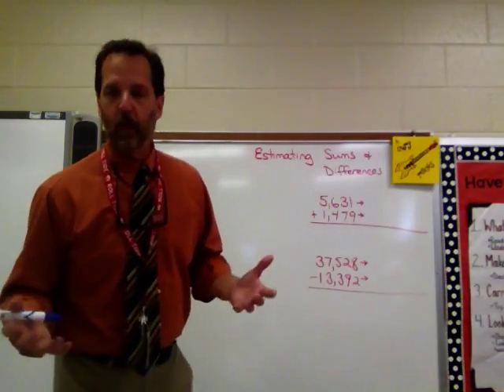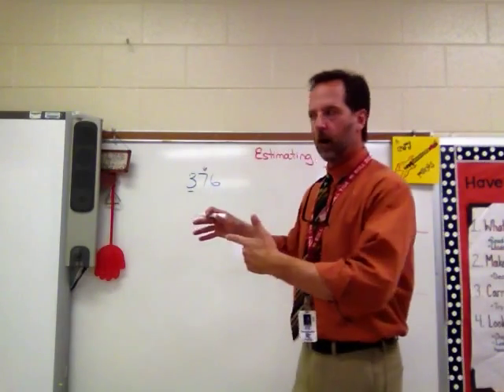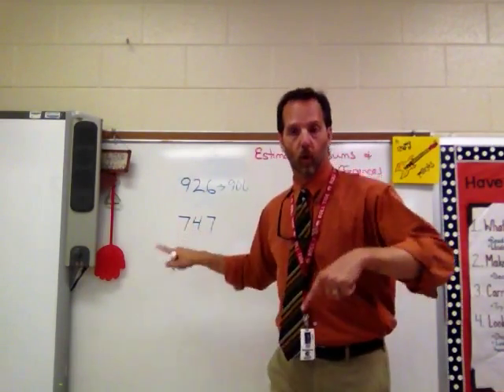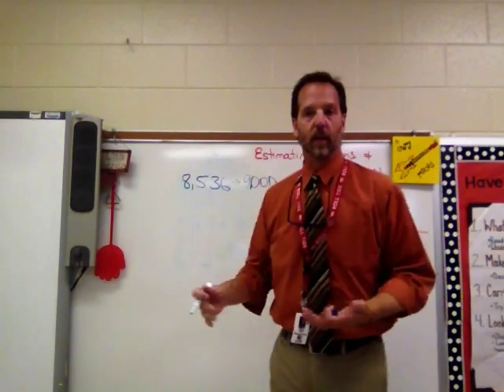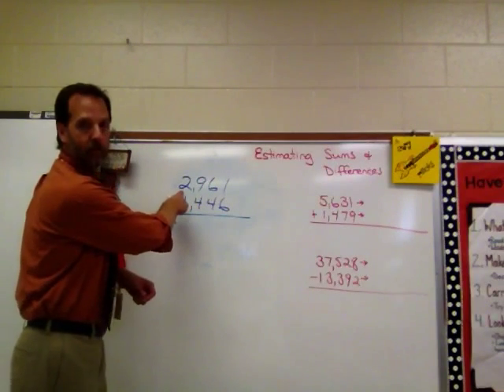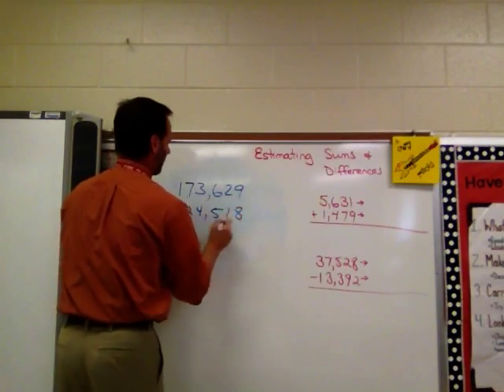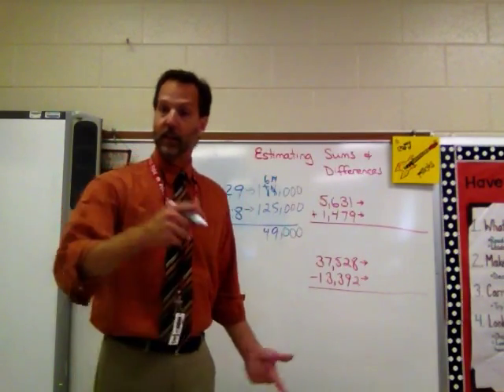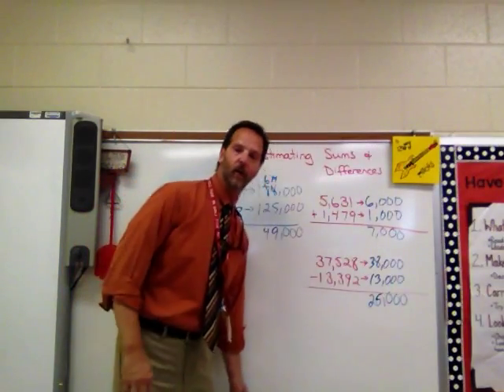Estimating sums and differences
Students need to round to a given place (tens, hundreds, thousands, etc.) BEFORE they add to find the sum or subtract to find the difference.